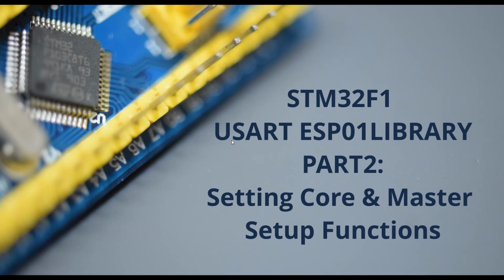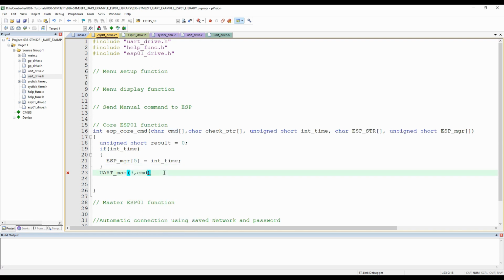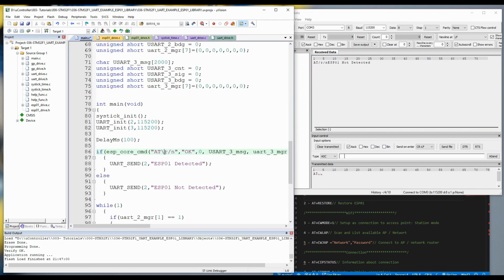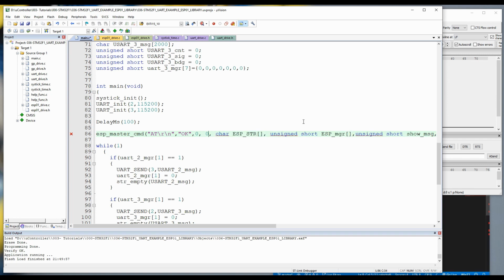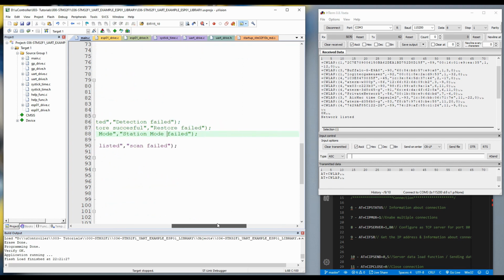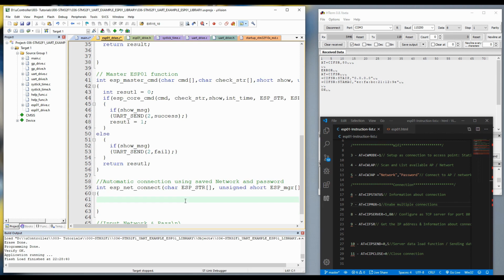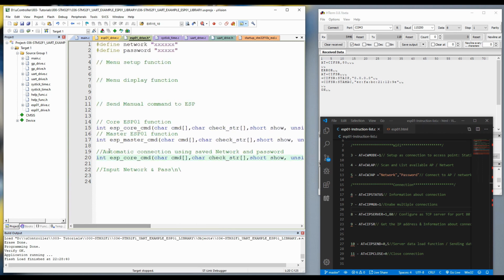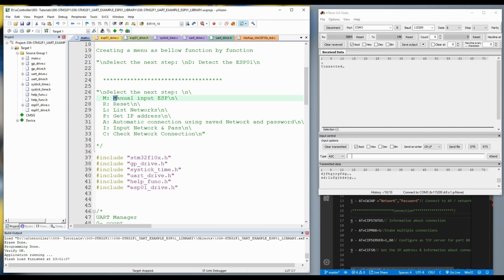037 - STM32F1 USART ESP01 library from scratch part2: Core & Master communication functions for Menu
This video has the following topic:

As we went deep into the UART communication and we have enough tools to handle strings, it is a good moment to start a small project and creat a library based on the communication with the ESP-01 board (ESP8266 chip)

At the end of the project, it will be possible to establish a wifi communication with the ESP01 and control STM32F1 to toggle LEDs and have a streaming of data related PIN status

This short tutorial is divided to 4 videos and the topic will be as bellow:

1-Introduction to ESP01 / ESP8266 Hard & soft with Proof of working using UART Bridge communication (Part 1)

2- Creating the ESP-01 setup library (Part 2 -1) / menu (Part 2 -2):
Menu as bellow:
Select the next step: D: Detect the ESP01

Select the next step:
 M: Manual input ESP
 R: Reset
 L: List Networks
 P: Get IP address
 A: Automatic connection using saved Network and password
 I: Input Network & Pass
 C: Check Network Connection

3- Creating the ESP-01 Wifi communication library (Part 3)

Find links for the products:
link for ESP01:
Link for the FTDI232:
Link for the board:
Link for the debugger: